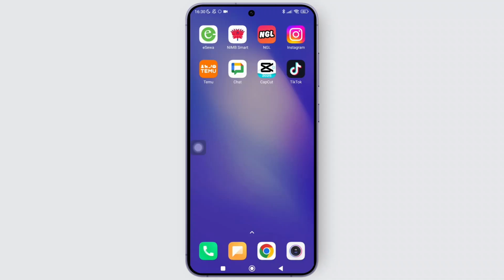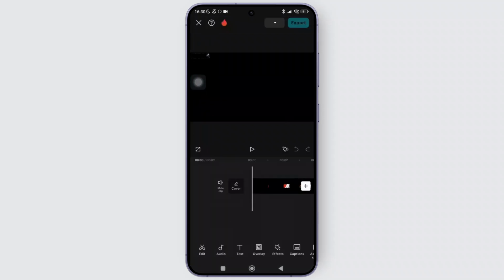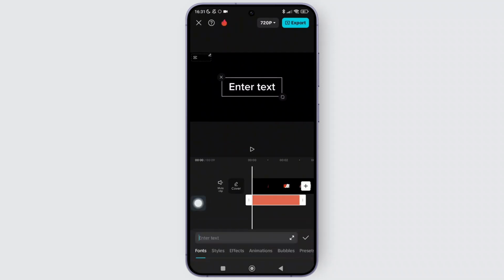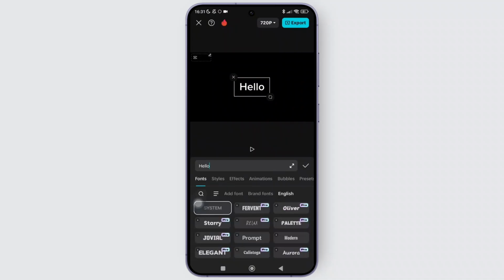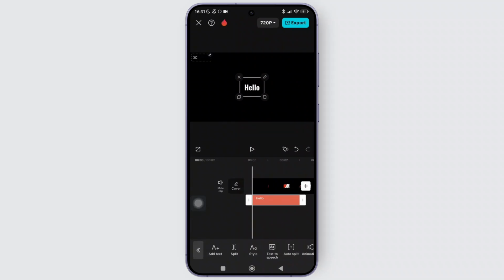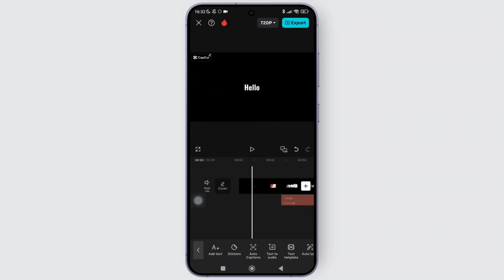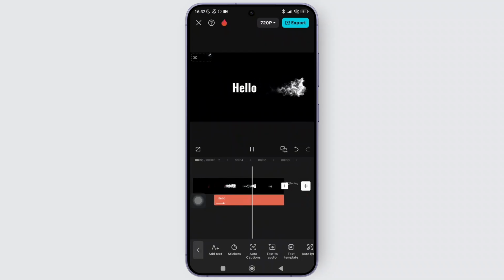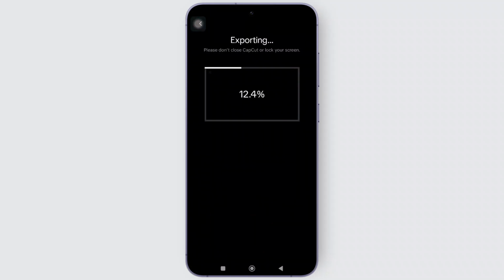How to Make Cool Intro Video in CapCut (EASY)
How to Make a Cool Intro Video in CapCut (2024)! Want to create an eye-catching intro for your videos using CapCut? This video will guide you through the steps to make a professional and cool intro using effects, text animations, and transitions in CapCut. Whether you're asking, "How do I make an intro video in CapCut?" or need help designing a stylish intro, this tutorial has you covered. Watch now to level up your video editing skills!

Timestamps:

00:00 How to Make a Cool Intro Video in CapCut
00:10 How Do I Create an Intro with Effects in CapCut?